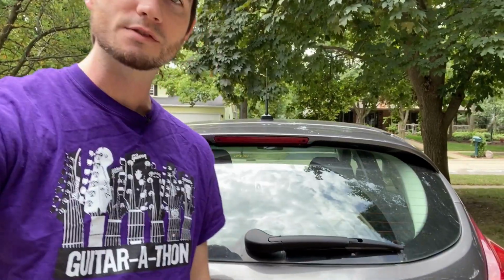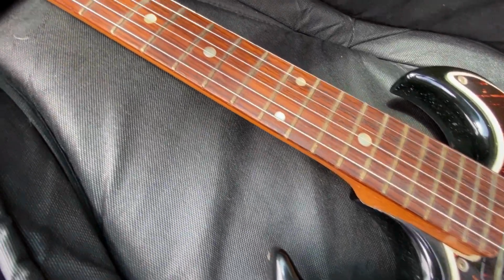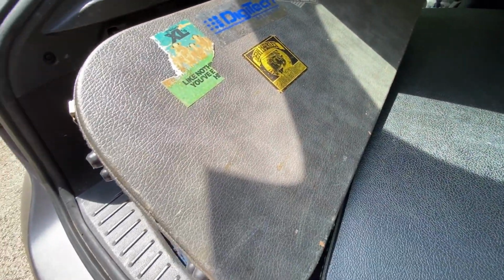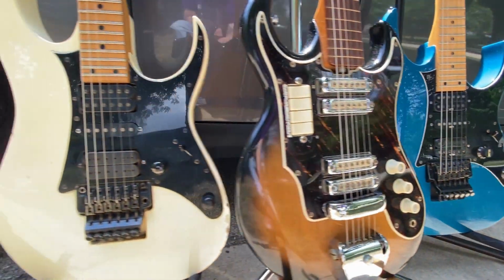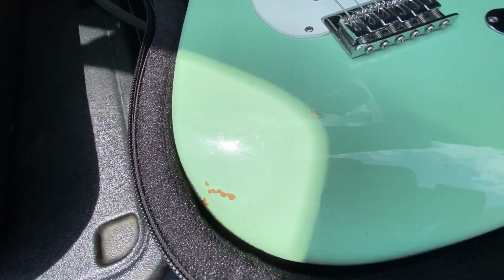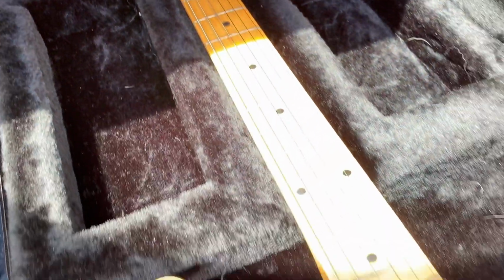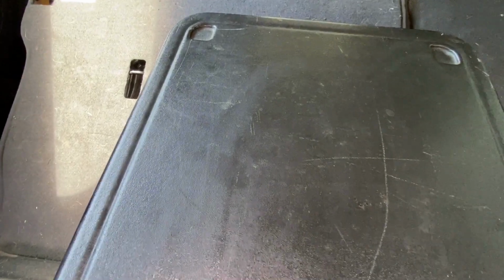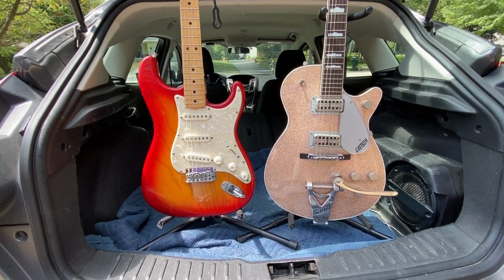VINTAGE Guitar Haul! 1979 Strat VS Gretsch CHAMPAGNE SPARKLE Jet 🍾🥂✨ 60's Spaghetti Ibanez VS RG550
In this edition of our CRAIGSLIST GUITAR HAUL #7, the vintage "GUITAR-A-THON" buy in, we catch you up on our latest, amazing vintage guitar haul! Let's flip open the hatchback and get to it. Special thanks to Zach for the groovin' t-shirt.

We've been busy with a lot of fantastic consignment sales and guest collections.

This haul covers five decades of guitars! Which is your favorite?

Video Chapters:
0:00 Craigslist Haul #7 Intro
0:48 1960's Spaghetti Logo Ibanez Model 994
         1990 RG550 Atlantic Blue
         1980's RG550 White
         20 years of Ibanez side-by-side
5:04 2000's Tom DeLonge Strat
         1983 Hondo H758 Deluxe
7:30 1997 Gretsch Champagne Sparkle Jet
         1979 Fender Strat!
         Out!

Watch the whole episode for two amazing show-stoppers. This haul features vintage guitars from Fender, Gretsch, Ibanez, and more! Which is your favorite??